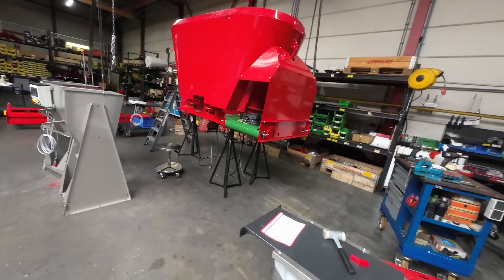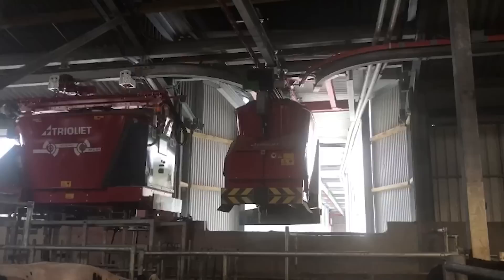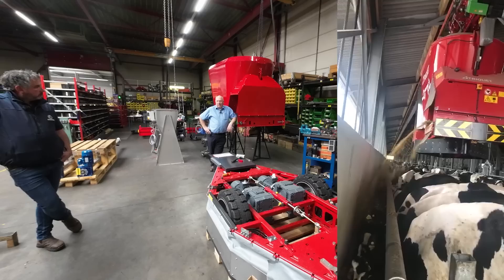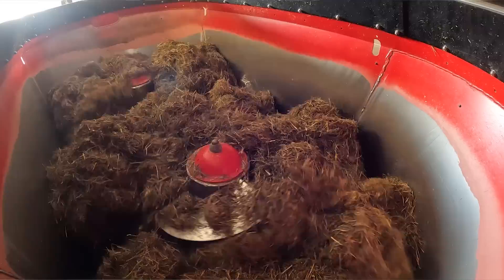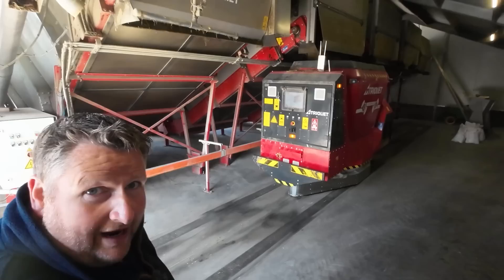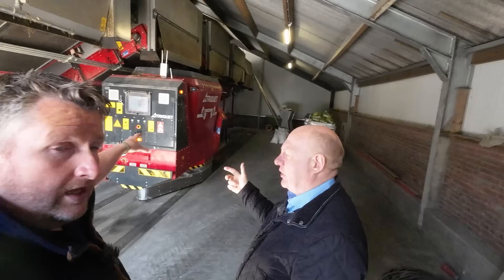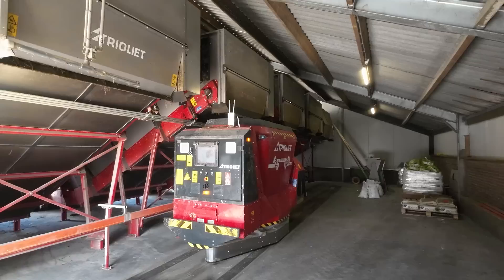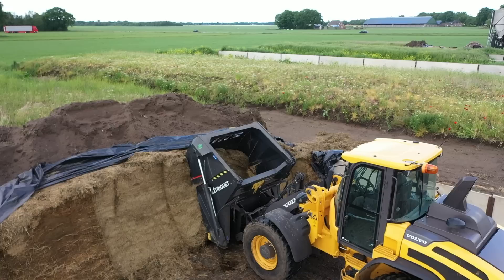Trioliet Robotic Feeder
Following on from our visit to the Trioliet factory we got a demonstration of a Trioliet Triomatic WB 2-300 automatic diet-feeder on a farm not far from the factory. Padraig talks us through the automatic feeder and tells us why they are beneficial to a farmer over a other methods of diet-feeding!